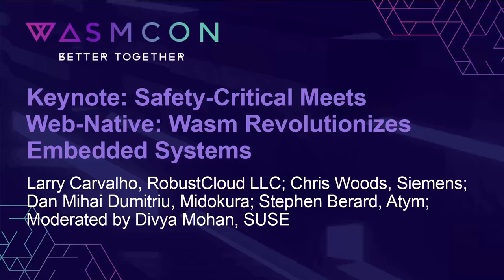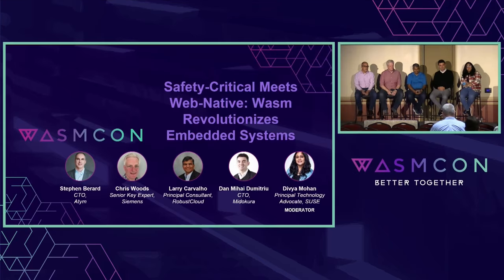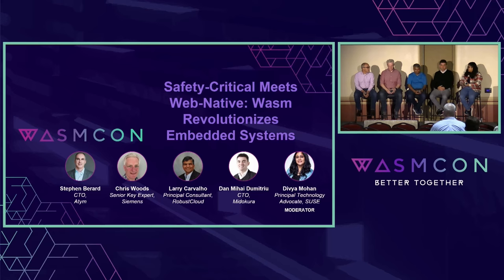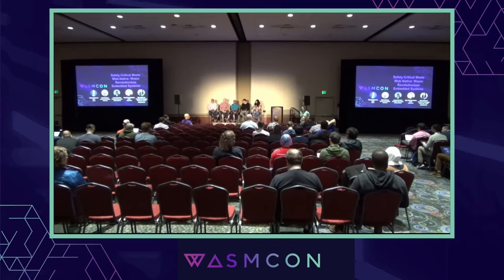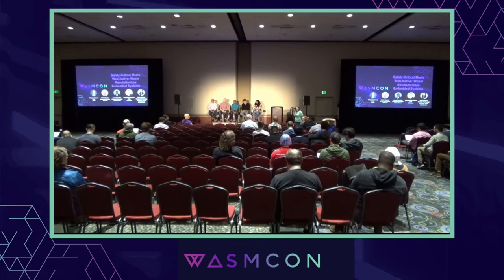Keynote: Safety-Critical Meets Web-Native: Wasm Revolutionizes Embedded Systems - Panel Discussion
Keynote: Safety-Critical Meets Web-Native: Wasm Revolutionizes Embedded Systems - Larry Carvalho, RobustCloud LLC; Chris Woods, Siemens; Dan Mihai Dumitriu, Midokura; Stephen Berard, Atym; Moderated by Divya Mohan, SUSE

The burgeoning realm of embedded systems, particularly those that are safety-critical and constitute integral components of cyber-physical systems, presents a unique set of challenges and opportunities for the WebAssembly (Wasm) community and runtime projects. As industries like automotive, industrial automation, and consumer electronics, represented by giants such as Bosch, Siemens, and Sony, increasingly adopt and integrate Wasm into their ecosystems, it becomes imperative to address the nuanced requirements of these domains. This panel discussion will explore Wasm's role in advancing innovation, security, and reliability in these fields. Key discussion points will include safety and reliability, resource constraints, real-time performance, security, and standards-based interoperability. Innovative use cases will showcase cutting-edge applications of Wasm in embedded and cyber-physical systems, highlighting collaborative efforts between industry leaders like Bosch, Siemens, and Sony.